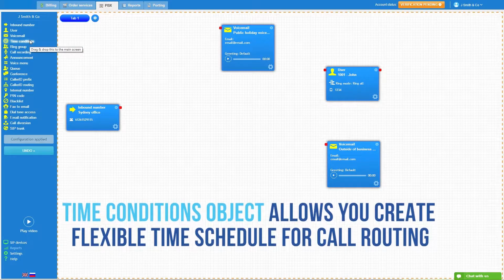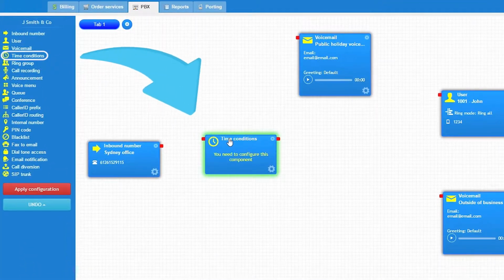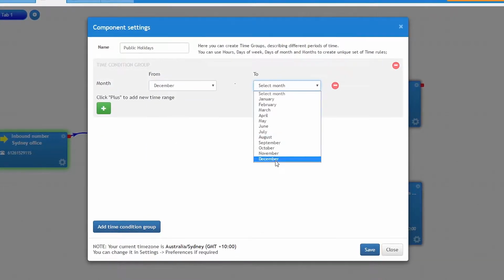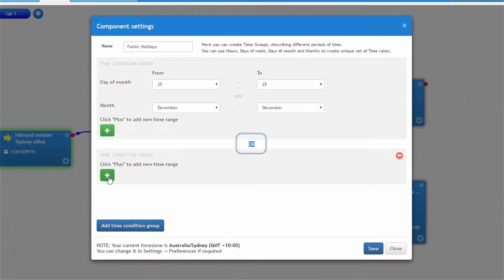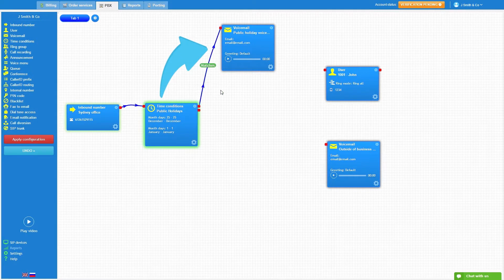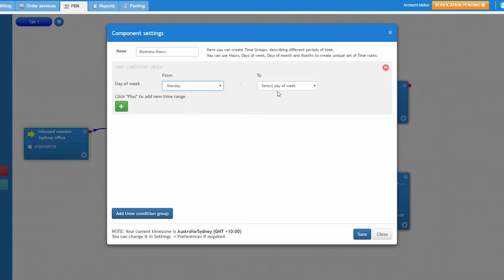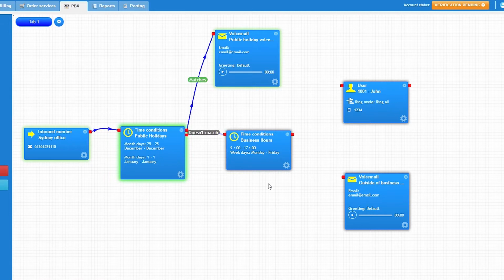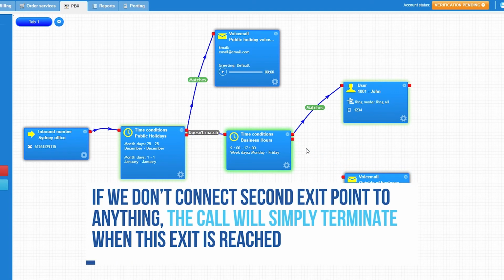Time conditions, divert calls based on timing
Calls can be diverted to alternative destinations based on the time of day, days of the week, month, or year, etc. As an example, calls can be diverted straight to voicemail after business hours, public holidays, and so on, or have the ability to support multiple time zones with different answering points, the inbound call will be routed to the office that is open.

Want to become VoIP reseller? Then VoIPcloud Wholesale is right here for you